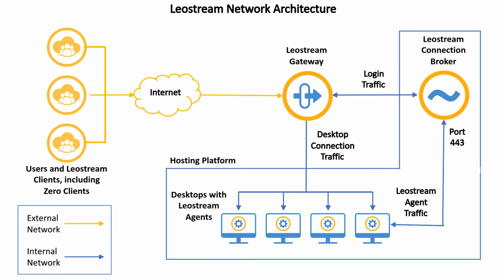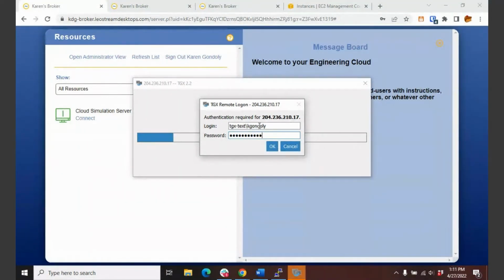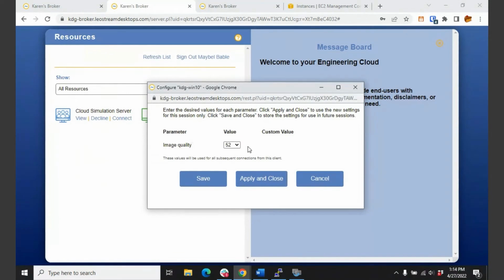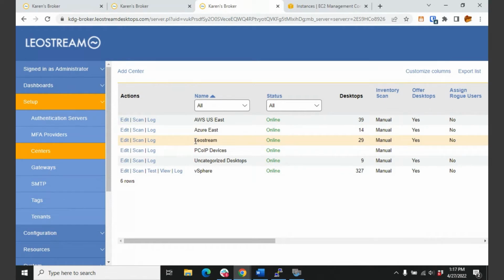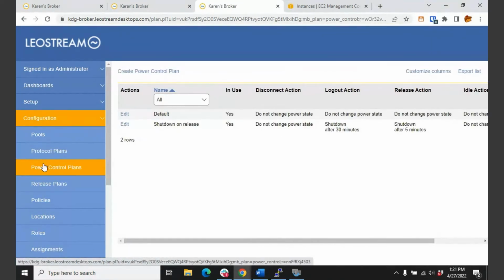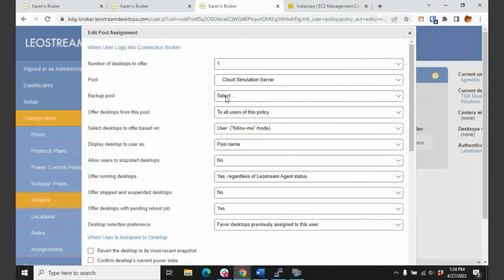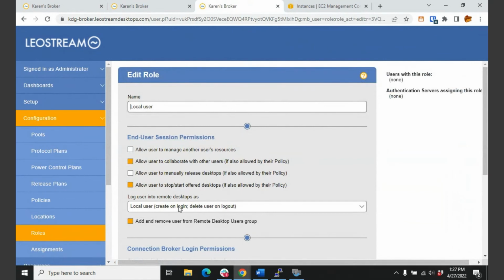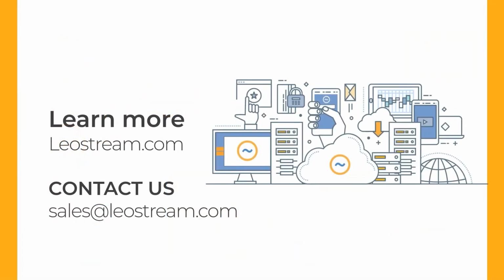Cloud Engineering for your Engineering Cloud with Leostream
This video focuses on how Leostream supports a set of use cases revolving around engineers using complex applications to perform actions on large data sets.

We'll share how you can use Leostream to build an enterprise IT solution for  engineers that helps your organization secure its data, improves your users' productivity, and simplifies your job of maintaining and monitoring the environment.